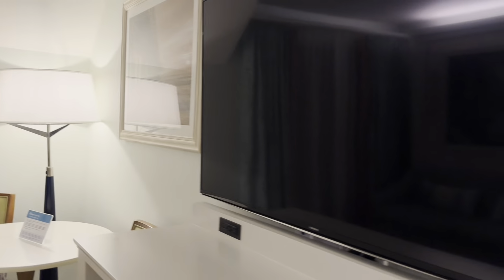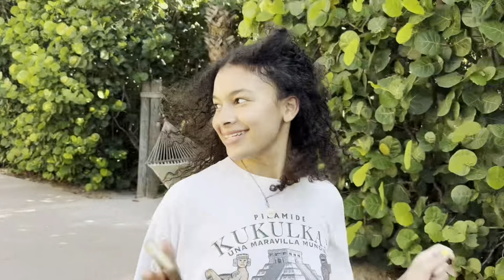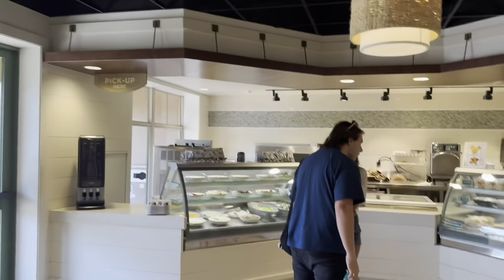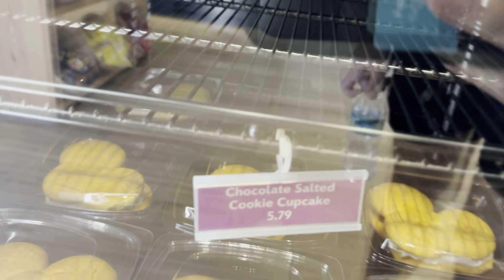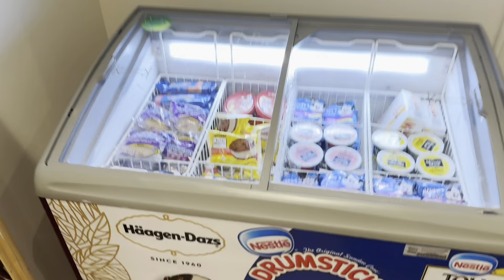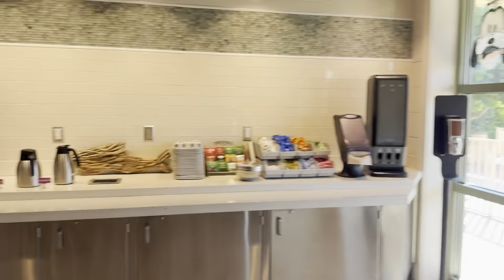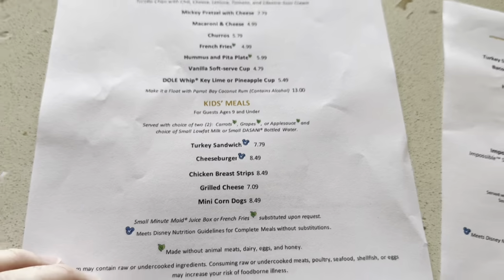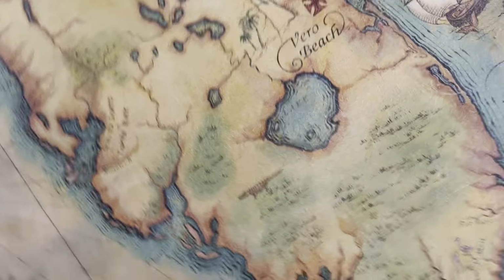Disney's Vero Beach Resort | Day 1 of 3 | Dinner at Green Cabin Room, Pool and Campfire Sing-Along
Join us for day 1 of 3 of our trip to Disney's Vero Beach Resort in Vero Beach, Florida.

For day 1, we start the day with some breakfast at the Wind & Waves Market and seasonal pumpkin coffee at The Green Cabin Room.

Throughout the day, we enjoy the Peter Pan-themed tunnel to the other side of the resort, complimentary Mickey fruit-infused water in the lobby, hot dogs for lunch at Wind & Waves Market, Phineas & Ferb, the resort's pool, and private beach area.

We end the night with s'mores at the campfire sing-along and drinks and dinner at the Green Cabin Room, including the best pretzel sticks and pretzel bun turkey sliders of all time.

My Instagram, Tik Tok & Twitter:  @vincentprologo